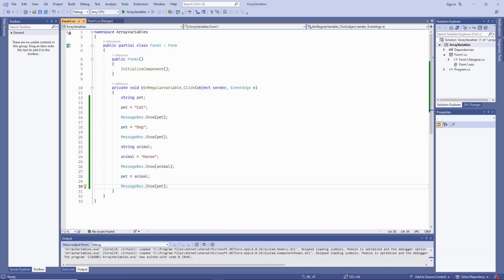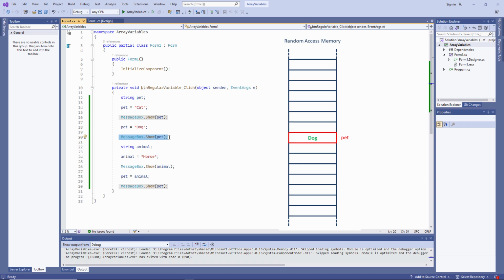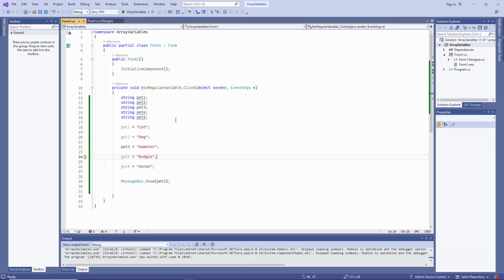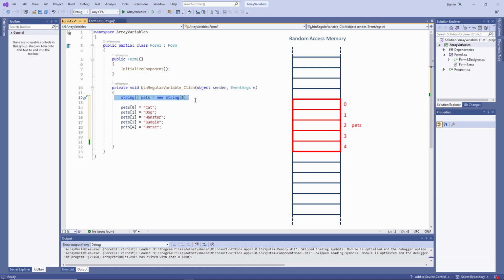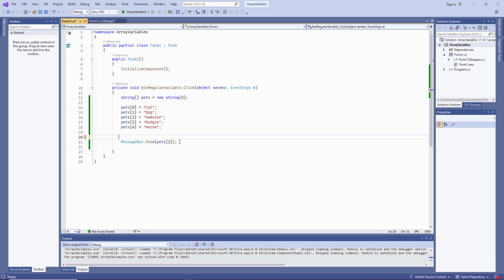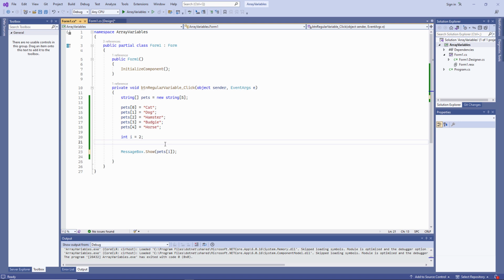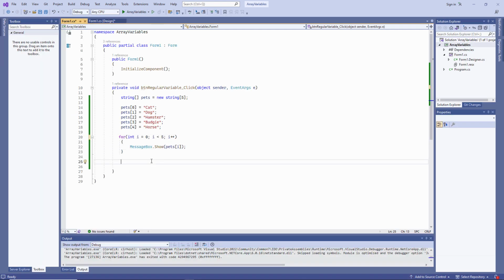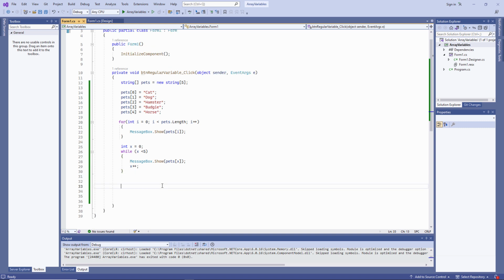C# Programming: Lesson 9. Array Variables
This is the ninth in a series of computer science lessons about programming with C# for beginners. In this lesson you will be introduced to array variables.  You will learn how to declare an array of strings and how to assign values to the elements of an array.  You will also learn how to access the individual elements of an array by means of their index numbers, and how to avoid index out of range errors.  It is helpful to visualise what is going on inside a computer’s memory when a program that makes use of arrays is running.  You will therefore see how an array variable is assigned a group of contiguous memory locations by the operating system.  The real benefit of programming with array variables is the ability of a programmer to access each element of the array, one after another, by means of an iteration construct.  In this lesson you will learn how to scan an array by means of a for loop, or by means of a with a while loop.

Chapters:
00:00 Regular variables and memory
02:32 Limitation of regular variables
03:22 Declare and assign values to an array
03:45 Arrays and memory
04:55 Access an element of an array
07:42 Scan an array with a for loop
08:17 IndexOutOfRangeException
10:11 Scan an array with a while loop